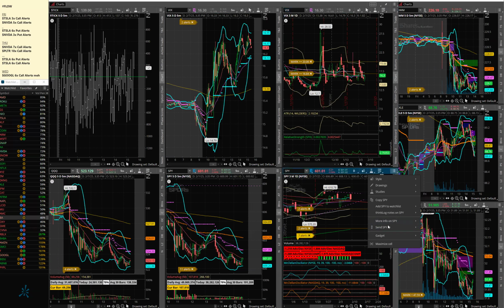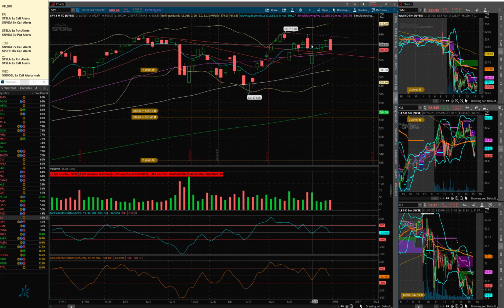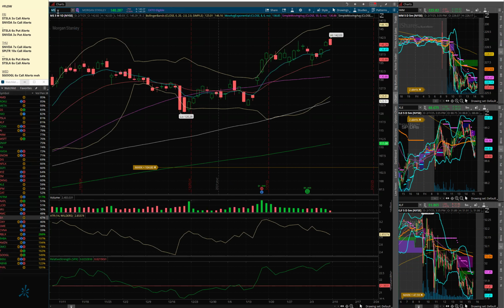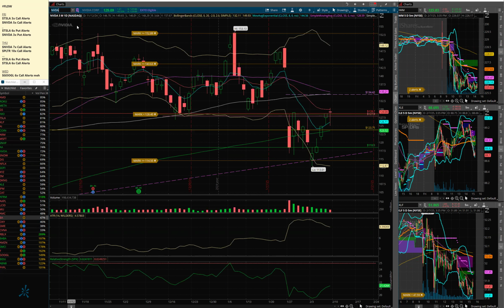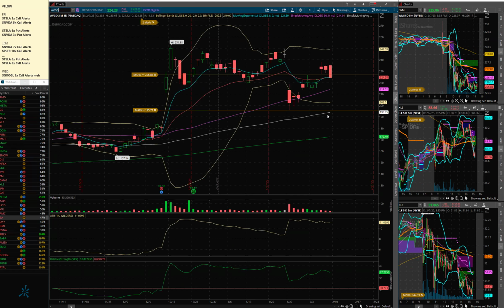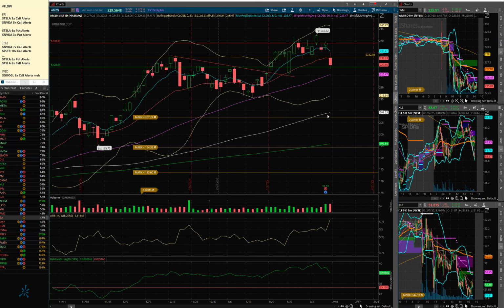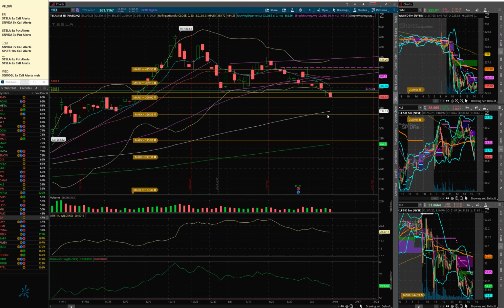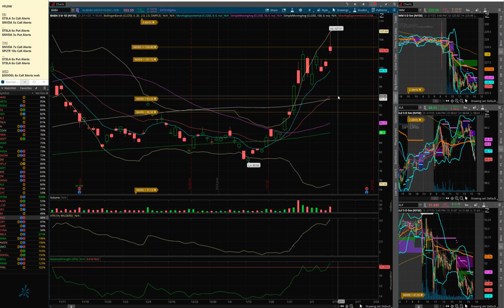Stock Market Weekly Recap $SPY $NVDA $TSLA $AMD $META $AMZN